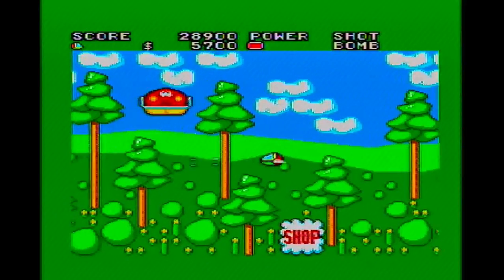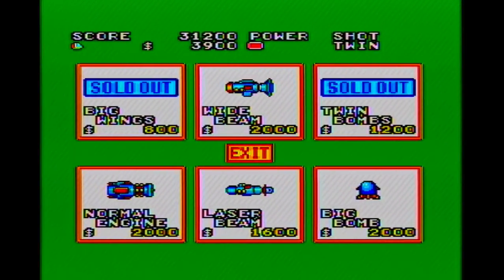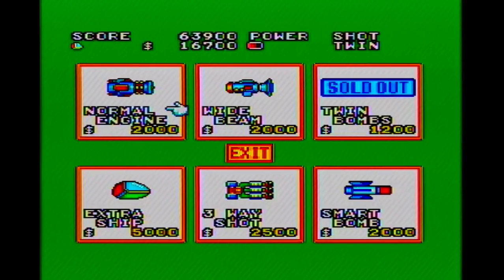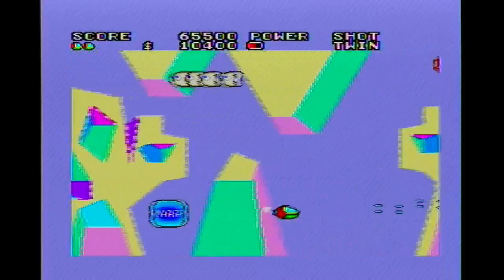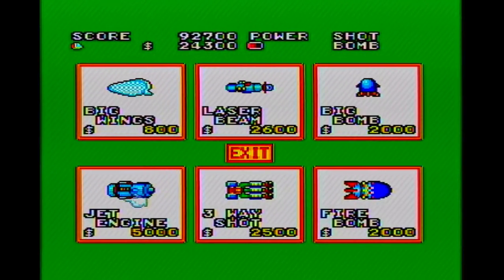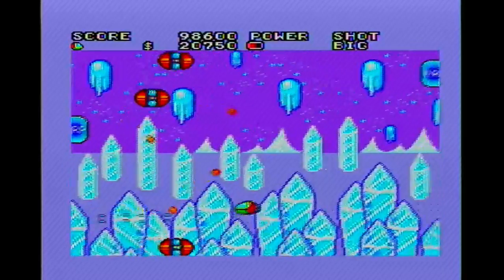*Monday Stream* Random Retro Games feat. The Master System - 8 / 9